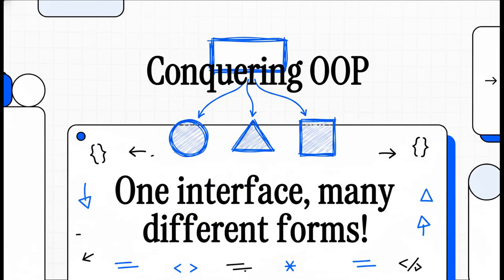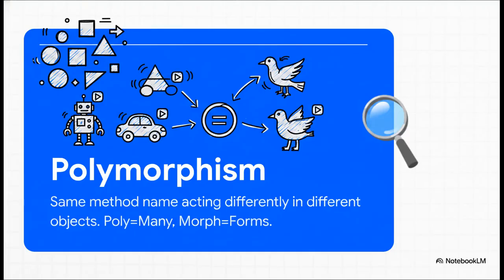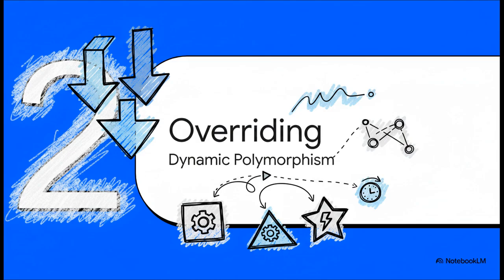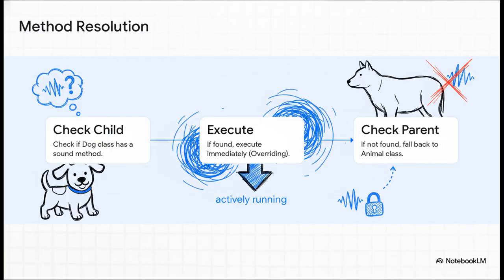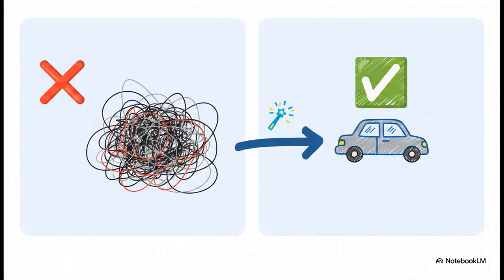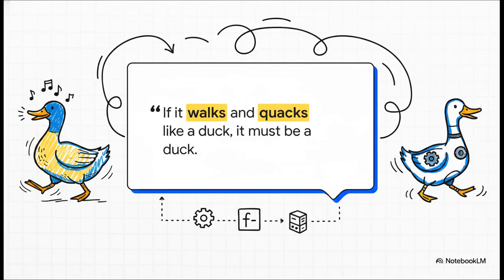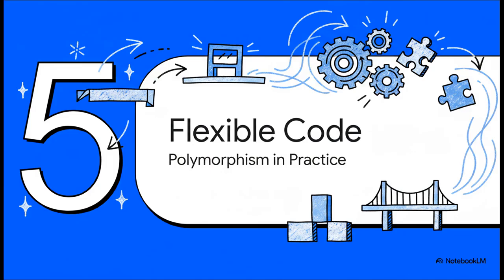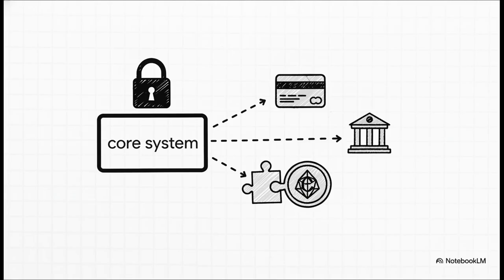Object Oriented Programming (OOP) - Polymorphism Exam Questions and Solutions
One interface, many forms! In this video, we explore Polymorphism, one of the most versatile concepts in Object-Oriented Programming (OOP). Discover how the same method can behave differently across different classes and how this principle adds incredible flexibility to your code.
What You Will Learn:
What is Polymorphism and why does it matter?
Method Overriding vs. Method Overloading.
Differences between Dynamic and Static Polymorphism.
How to write more flexible and scalable code.